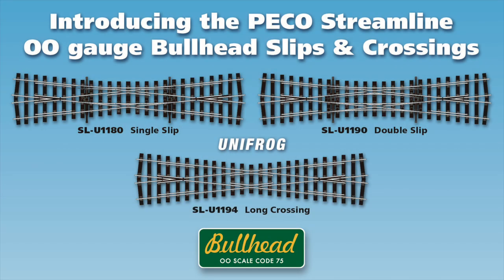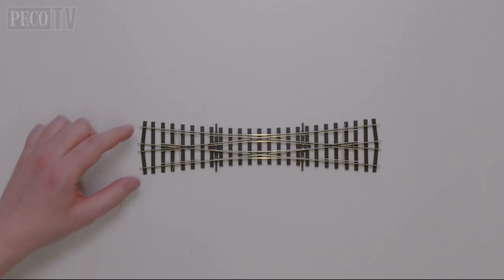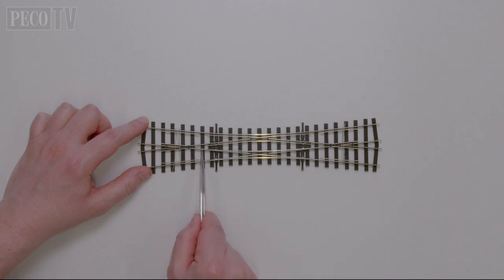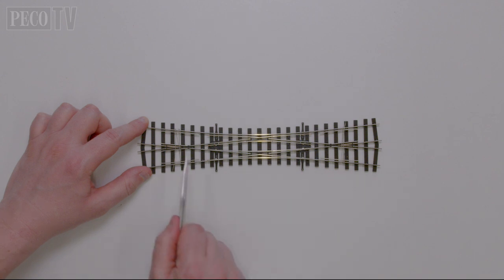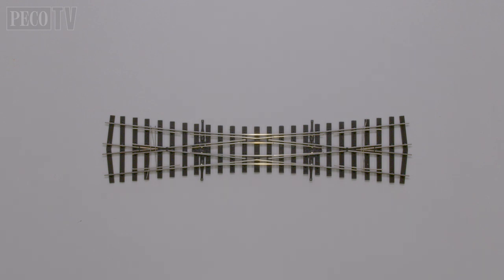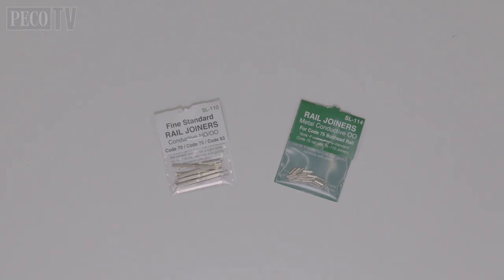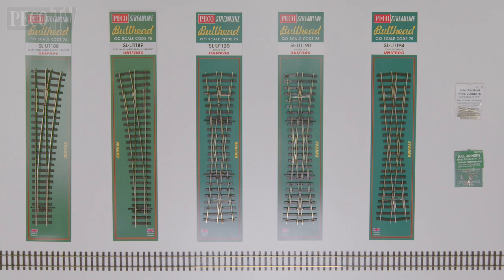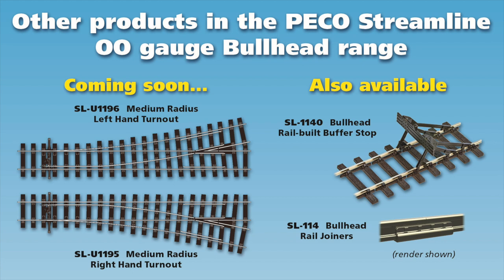New Peco Streamline OO Gauge Bullhead Slips & Crossings